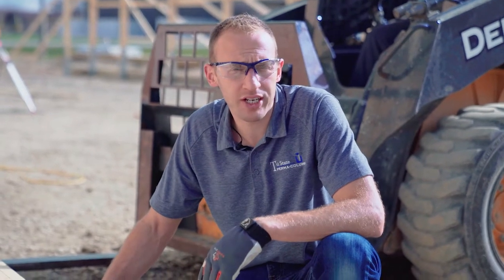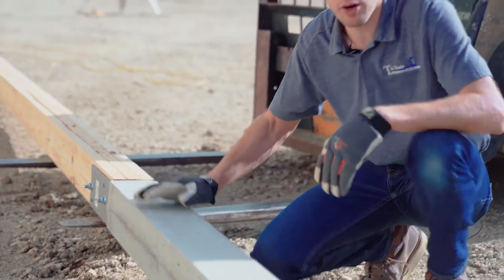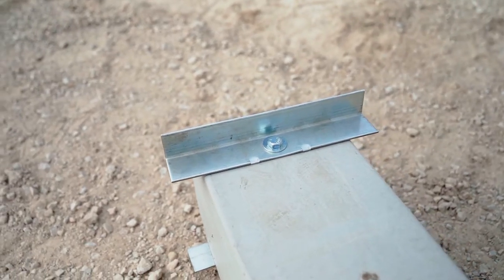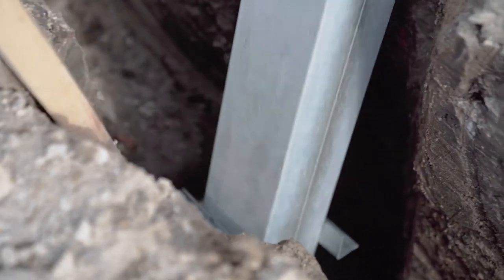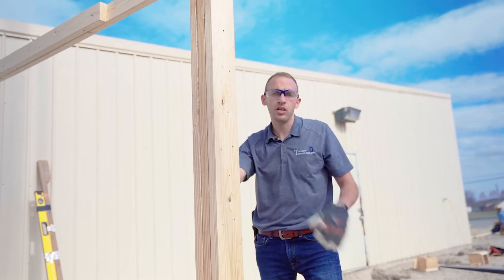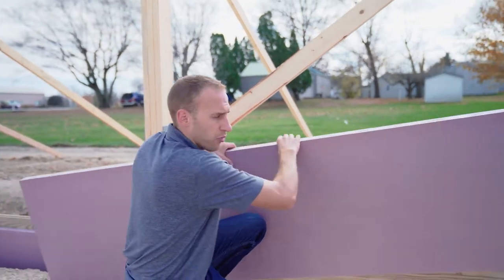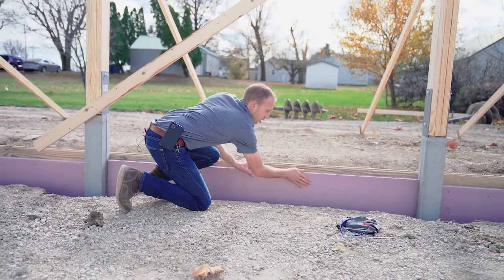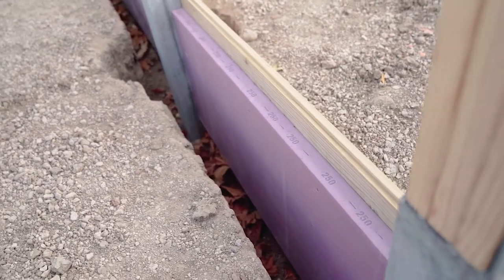Step-by-step product instructions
Don't just tell how your products are used, show them in action. This tutorial for Perma-Column® shows how easy it is to install their product in the field using on-location filming at an actual job